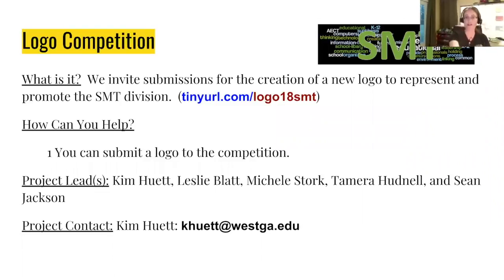SMT Membership Meeting March 28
The AECT School Media Technology (SMT) division held an informational membership meeting on March 28, 2018. Want to know more about SMT? Want to know what we're working on? Want to know how to get involved? It's all in this video!